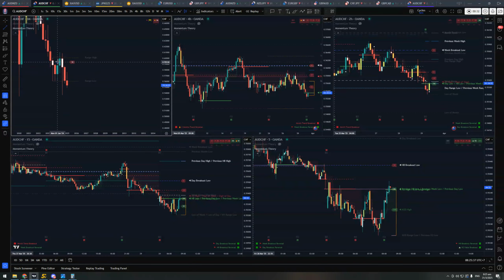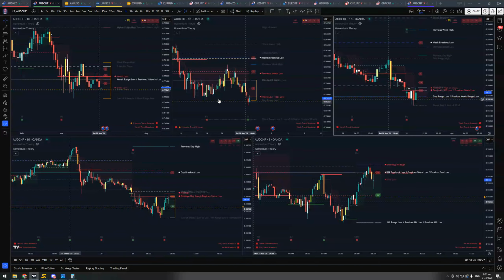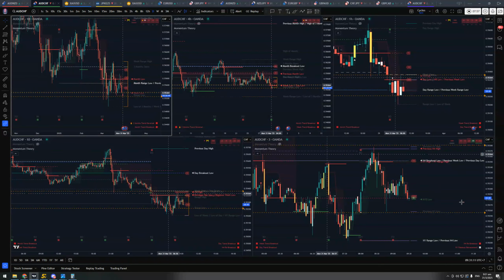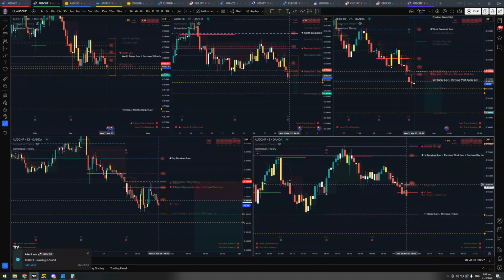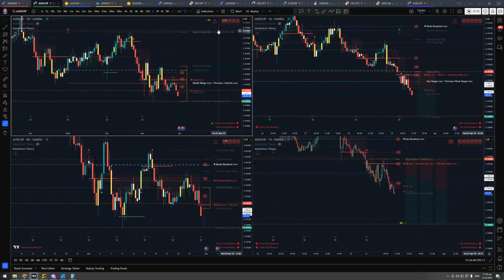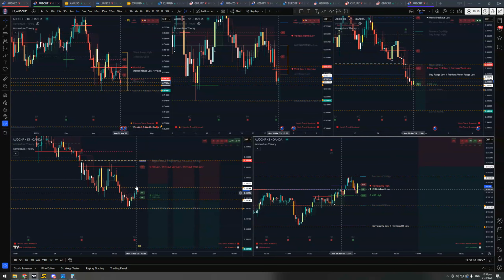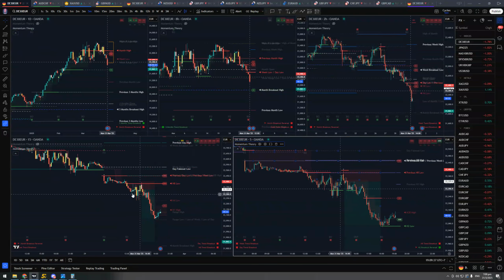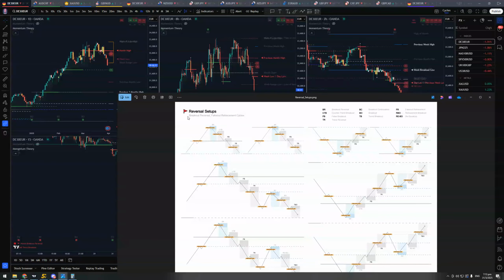Asia Session LIVE - AUDCHF +5R